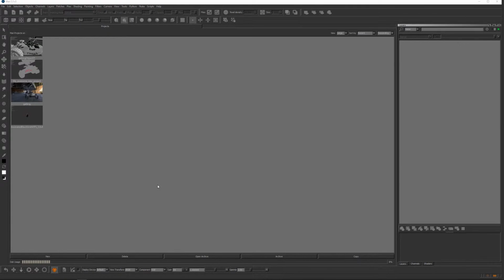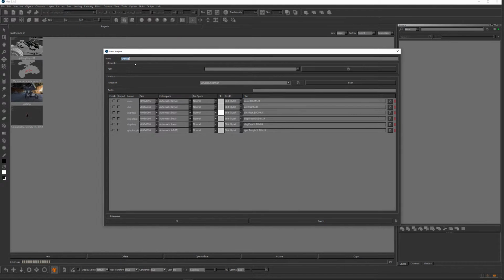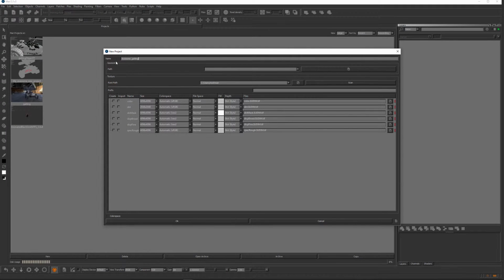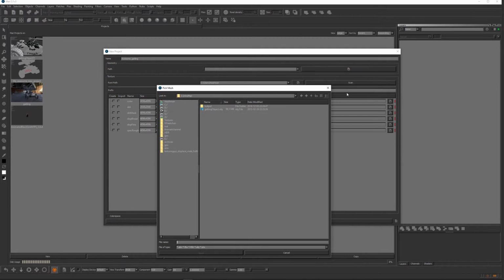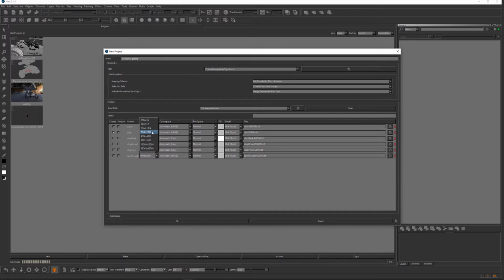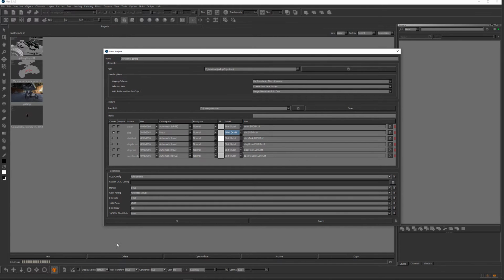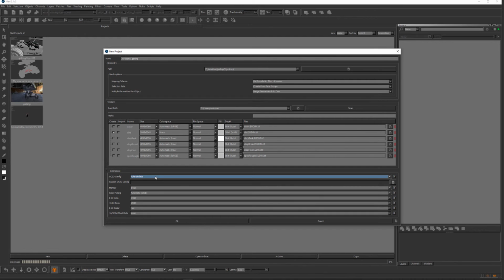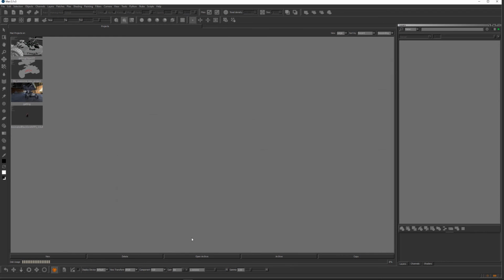Mari Create new project Tutorial | Introduction to Mari 3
In this Introduction to Mari 3 series we now look at creating a new project using The Foundry Mari 3. The series is a introduction to Mari and can also be used as a refresher for seasoned Mari users

The Mari Channel blog and youtube channel is a independent artists driven project not associated with any software manufacturer or visual effects company.

The Mari Channel is brought to you